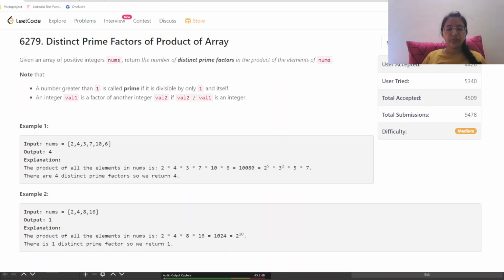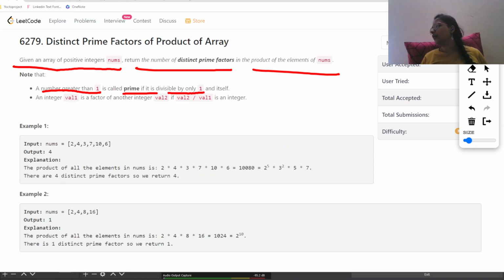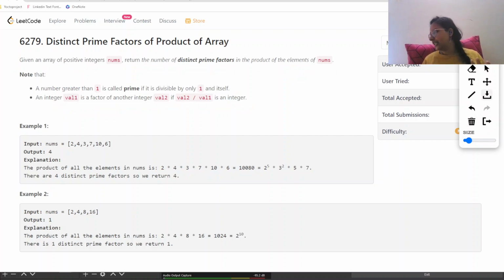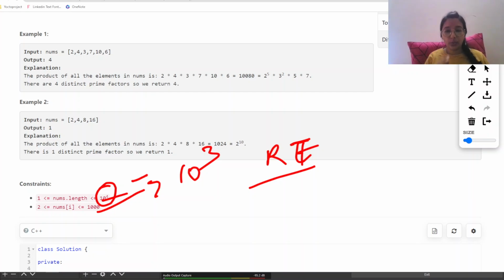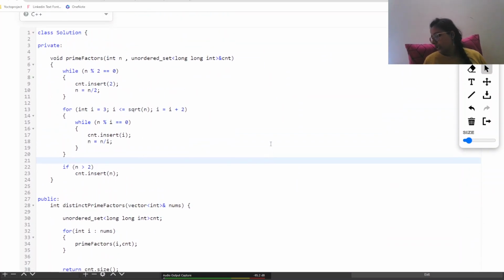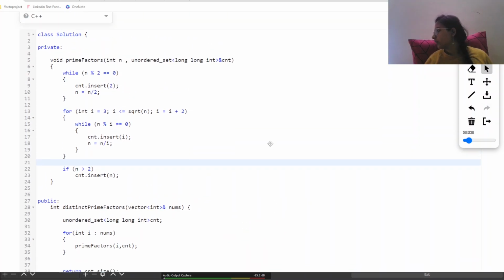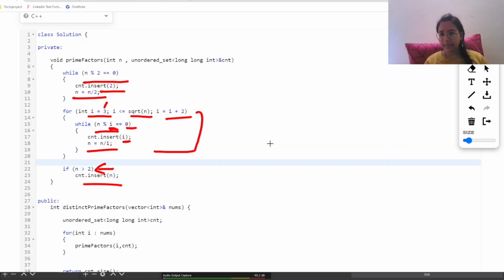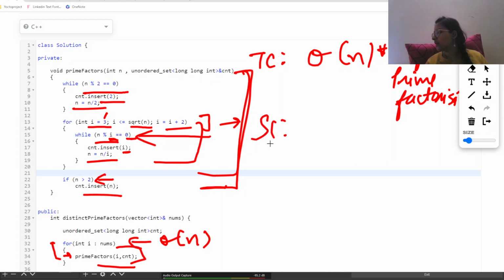Leetcode 6279 || Distinct Prime Factors of Product of Array|| Leetcode Contest Medium|| cpp